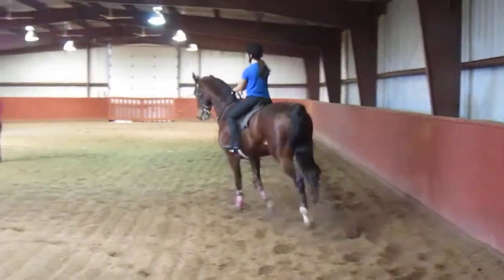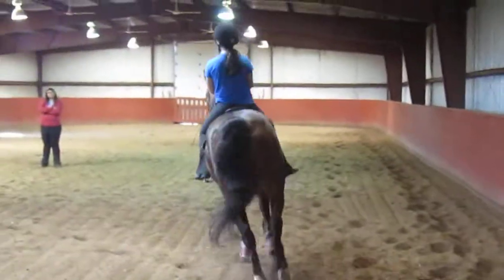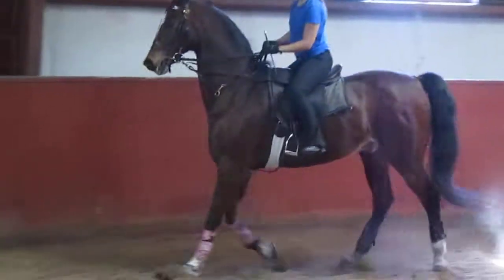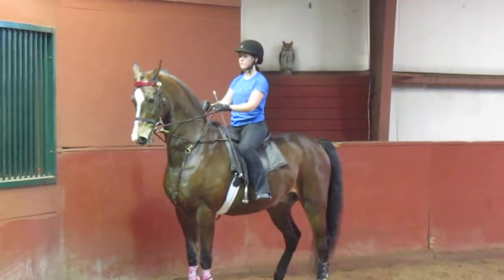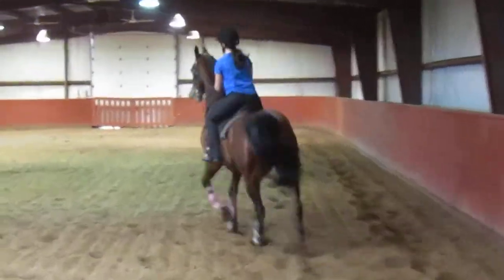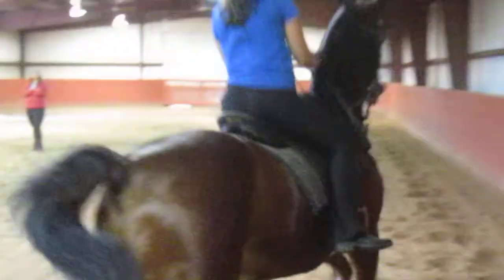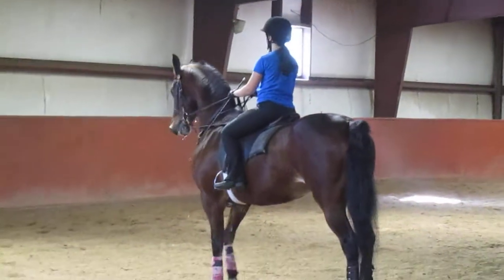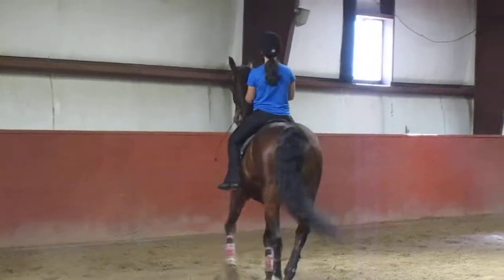Lesson time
A canter session from my riding lesson on Sunday.